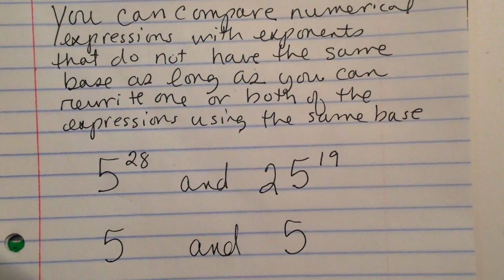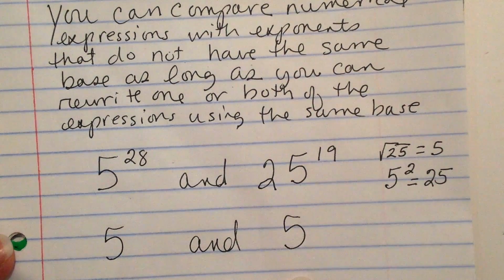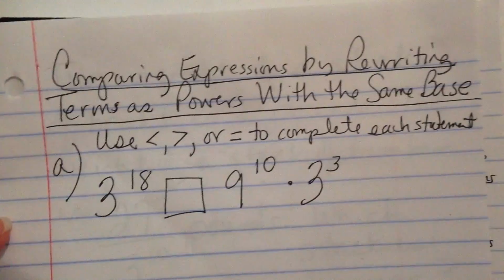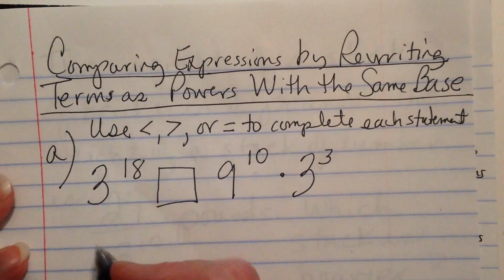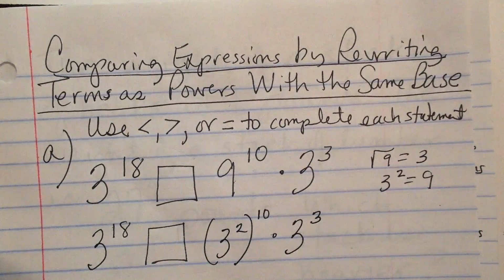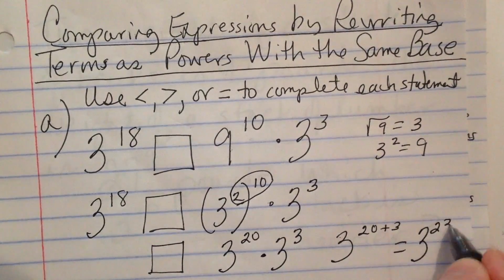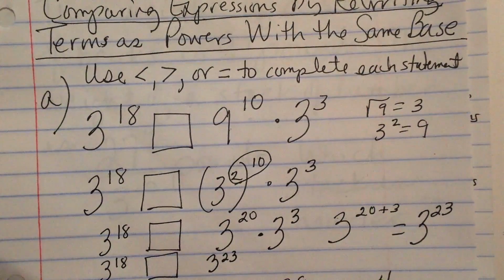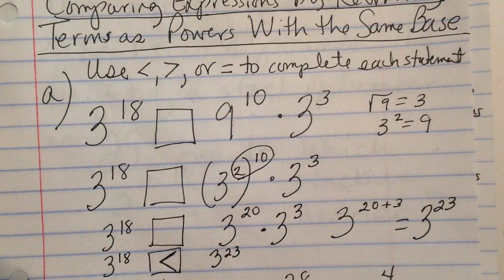3 6 Part 3